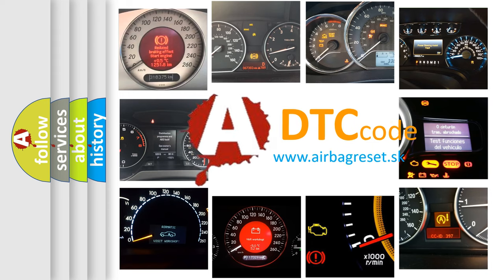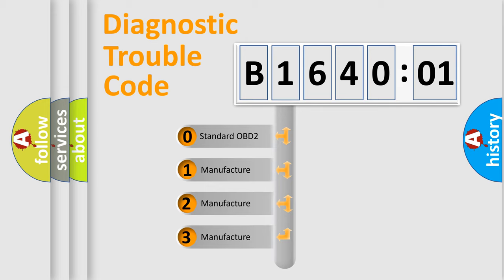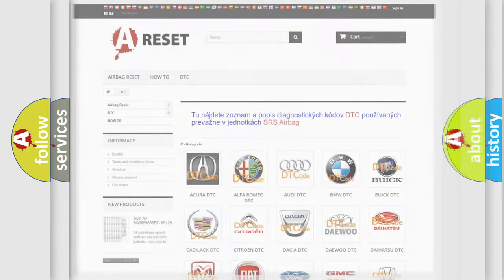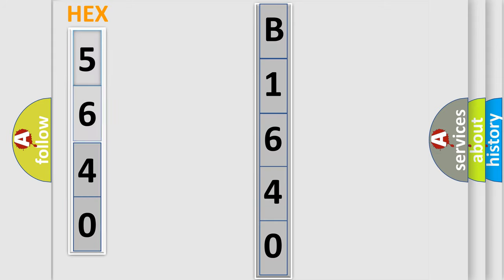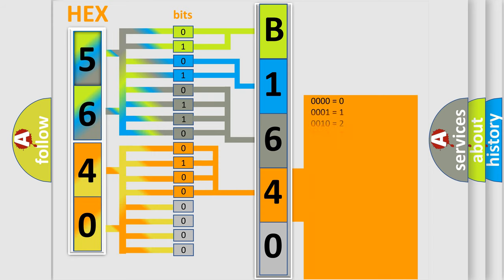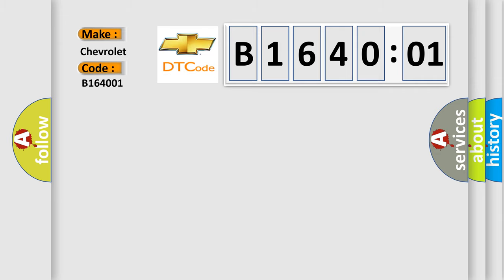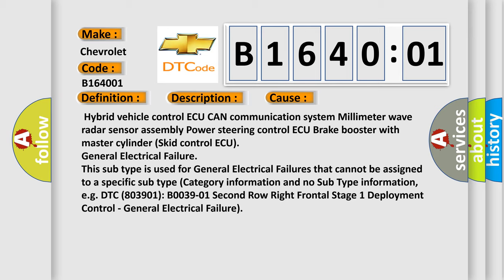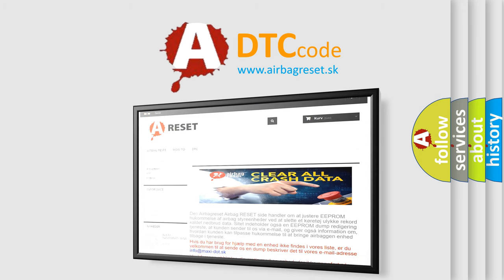DTC Chevrolet B1640-01 Short Explanation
Contents:
0:21 Basic DTC analysis according to OBD2 protocol standard.
1:48 Insight into programming
2:58 A diagnostically understandable description of the Diagnostic Trouble Code
3:05 Basic error definition

Make:
Chevrolet
Code:
B1640 01
Definition:
Lost Communication with Driving Support ECU
Description:
While dynamic radar cruise control is either preparing for operation or operating and power switch is on (IG),communication stop from hybrid vehicle control ECU to brake booster with master cylinder (skid control ECU) continues for 1 second or more.
Cause:
 Hybrid vehicle control ECU CAN communication system Millimeter wave radar sensor assembly Power steering control ECU Brake booster with master cylinder (Skid control ECU)
Failure Type: